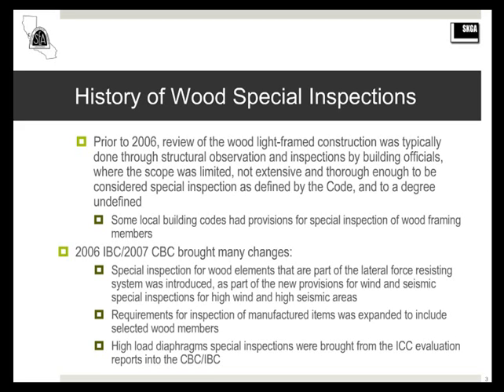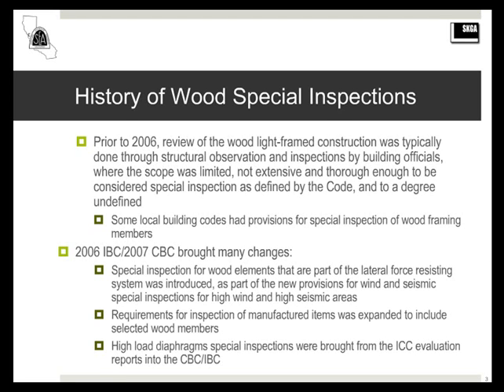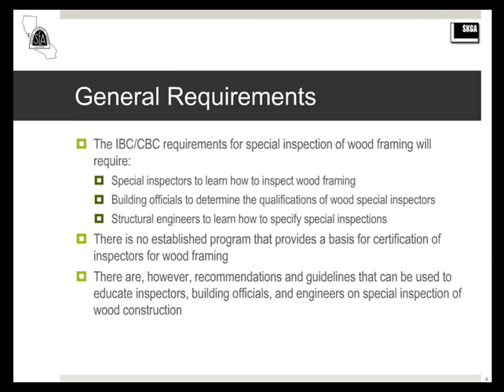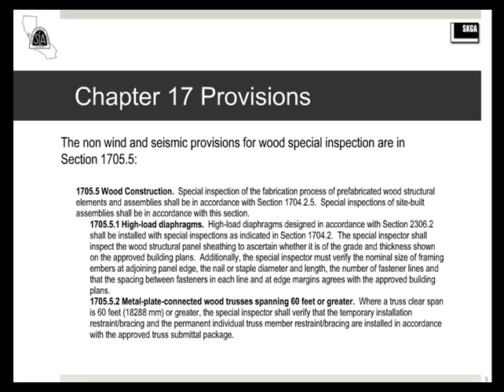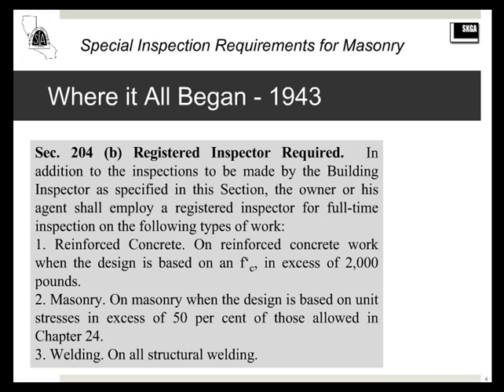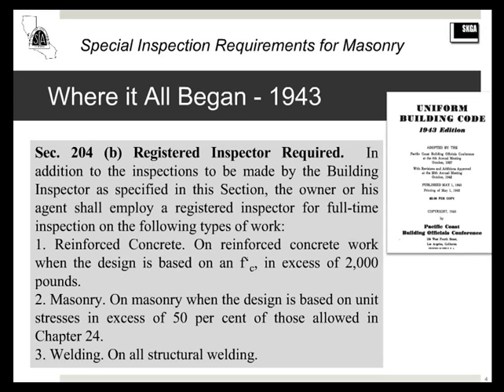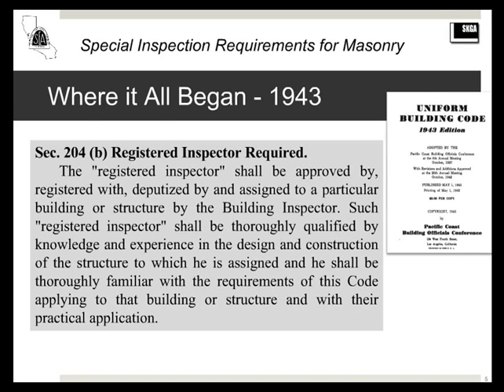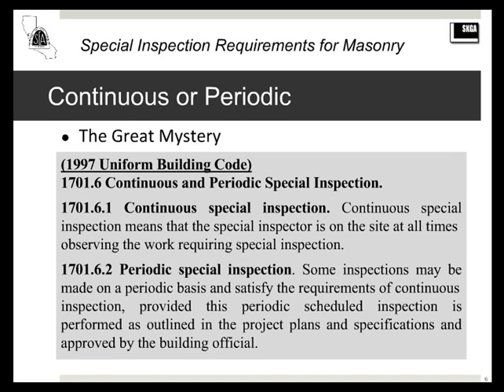Special Inspection Requirements for Wood and Masonry: The Dos and Dont's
Wood: Up until the 2006 International Building Code (IBC), the code requirements for special inspection of wood light-framed construction were limited solely to high load diaphragms and fabricated members. Quality assurance of wood light-framed construction outside of this work was limited, and to a degree, undefined. Starting with the 2006 IBC, adopted into the 2007 California Building Code (CBC), special inspection is required for all the elements of the lateral force resisting system in wood framed structures where the fastener spacing in the horizontal diaphragms and/or the vertical shear walls is 4 inches and less. There is, however, no established certification program that can provide a basis for qualification of inspectors for wood framing. This can make it difficult for design professionals, building officials, and testing and inspection agencies to determine how to properly special-inspect wood framed structures. This webinar is intended to help engineers and inspectors interpret the wood special inspection provisions in the IBC and thus assist in the special inspection of the lateral force-resisting systems in wood framed buildings.

Masonry: Masonry testing and inspection requirements have virtually disappeared in 2012 IBC Chapter 17. Instead, Chapter 17 now references the once duplicative testing and inspection requirements contained in the standard Building Code Requirements and Specification for Masonry Structures (TMS 402/ACI 530/ASCE 5). This presentation will highlight the important aspects of masonry testing and inspection by a brief historical review and address the significance of how much inspection is appropriate, particularly with respect to ‘periodic’ inspection. Communication is another essential element of quality inspection and several issues that are often misinterpreted in the field will be presented with solutions on avoiding the resulting confusion. At the end of the presentation the practicing design professional should be able to better understand what elements of masonry construction require inspection scrutiny and how communication improvements can provide better field quality control.